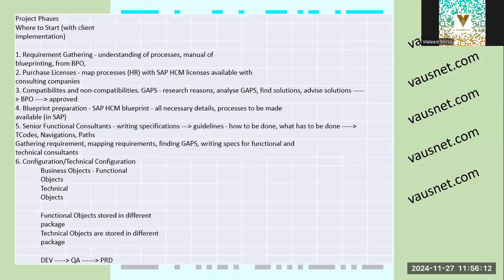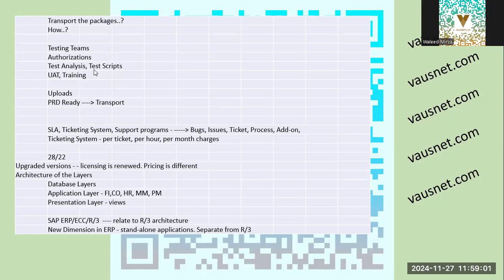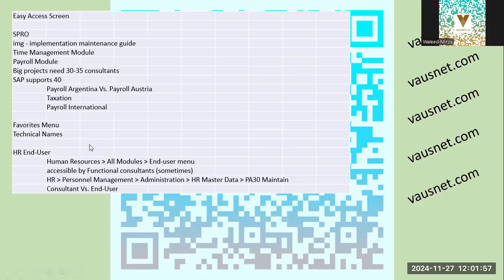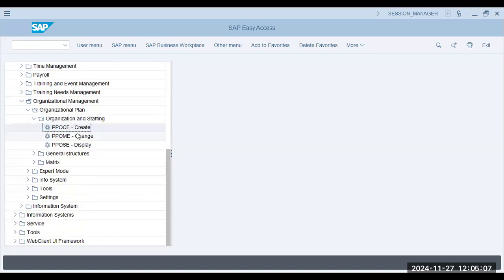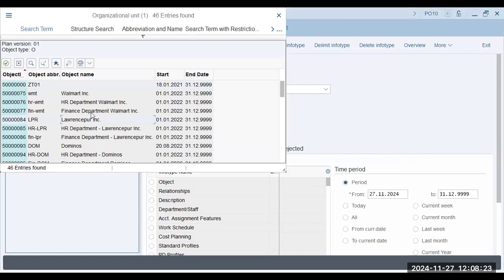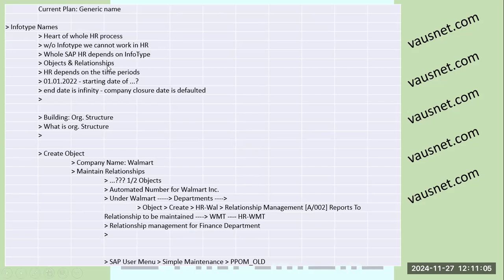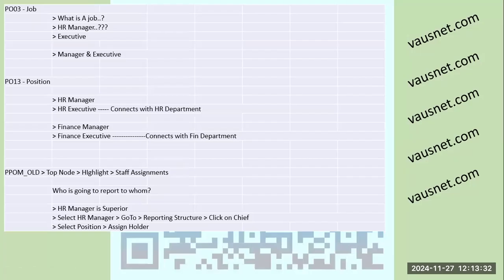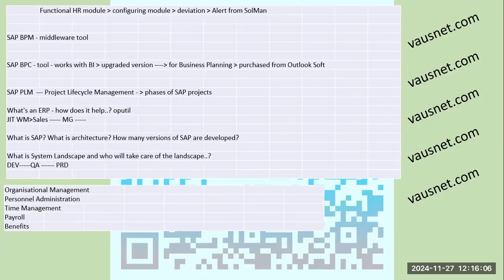SAP HCM Overview: Project Phases, Products, Front-End Transactions (PO10, PA30) | VAUSNET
Explore the essential aspects of SAP HCM (Human Capital Management) in this detailed video by VAUSNET!
This tutorial covers:

SAP Project Phases and their importance in implementation.
Overview of the SAP Product Line relevant to HCM.
Practical demonstration of front-end transactions like PO10 (Organisational Units), PA30 (Maintain HR Master Data), Jobs, and Positions.
Perfect for SAP HCM beginners and professionals, this guide combines practical knowledge with insights into SAP's products and lifecycle.

VAUSNET is a trusted ERP, digital marketing, and lead generation company, delivering expertise for over three years. We specialize in:

SAP
SEO
SMM
Lead Generation
Training
Sales Enablement
Freelancing
VAUSNET Socials